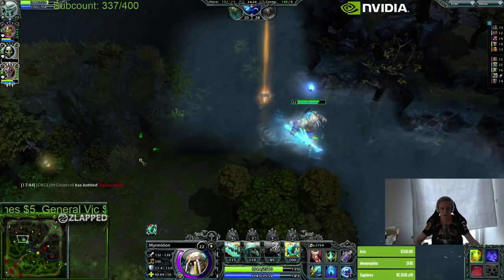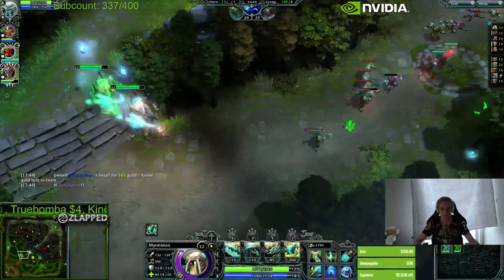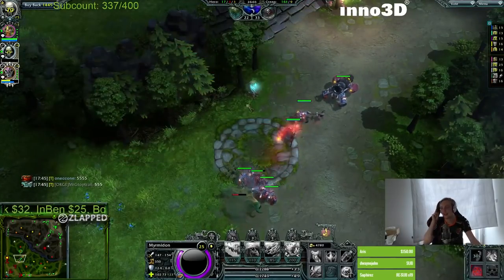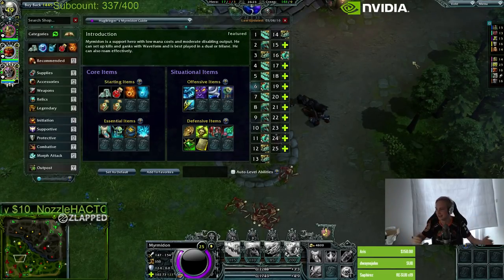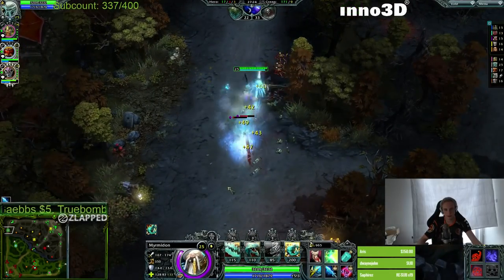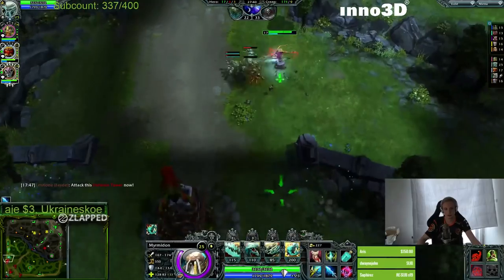[HoN]4v5 Myrmidon Staff A RAI WA!?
While being sick and bored I went through my vods and found this golden short video of how OP the new Myrmidon with SOTM is. Enjoy :).

Hey guys! My name is Pontus "Zlapped" Mähler and I'm a proffessional Heroes of Newerth player and full-time streamer/youtuber.

I've been doing this lovely thing for about 3 years now and my channel will mostly feature highlights from my twitch channel.

The games featured on my channel will mostly be the game HoN aka Heroes of Newerth but I'm also a huge fan of Single-Player playthroughs aswell as fun games with friends such as Overwatch & Age of Empires. Most recently I've played games like Fallout 4, Rise of the Tomb Raider aswell as Bloodborne.

So what can you expect? Tons of highlights and gameplay from various games but mainly Heroes of Newerth. As for Heroes of Newerth you should check out my very popular "Zlapped Educational Series" where I teach the community about heroes, gameplay aswell as Tips & Tricks about items and other things. I love to play games and teach people how to become better at them. Hope you'll enjoy my channel!

Best Regards Check out my amazing new Mousepad, I hope you like it